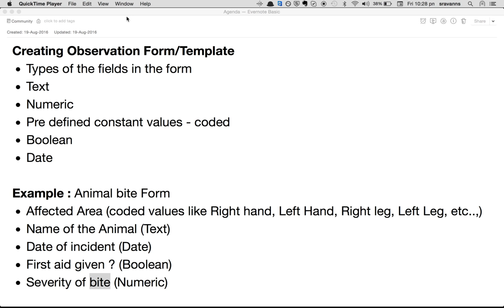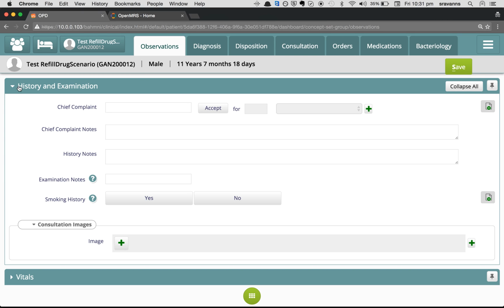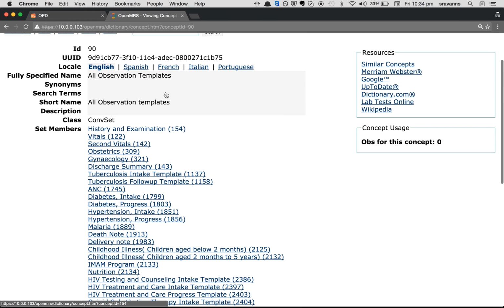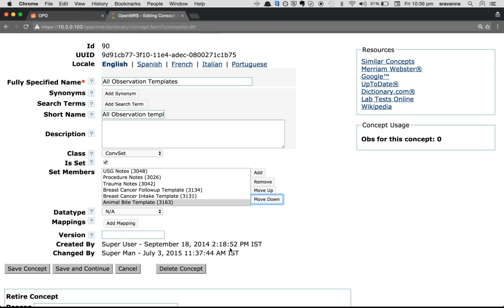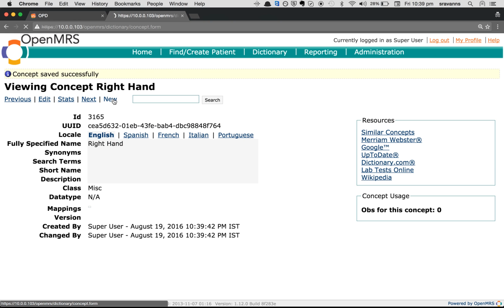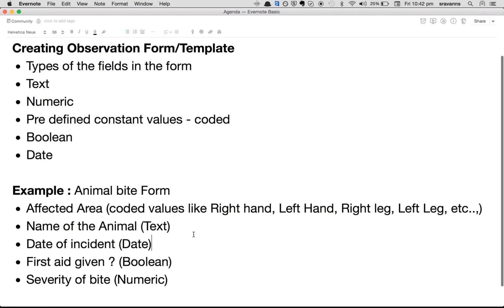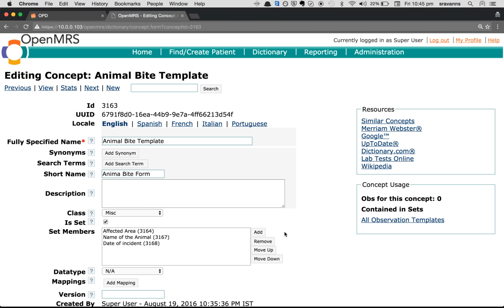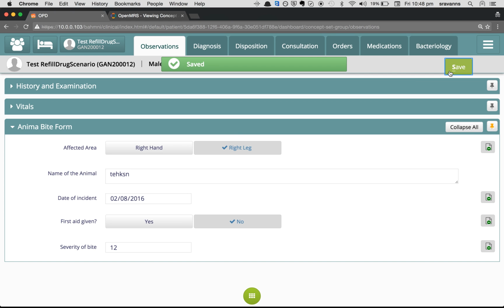Creating Observation / Clinical Forms in Bahmni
In this video, Sravanthi from Bahmni team walks us through the form creation process of Bahmni using the OpenMRS UI for defining concepts. This is a basic video, which shows simple form creation and rendering features of Bahmni. For detailed documentation and more options, please refer